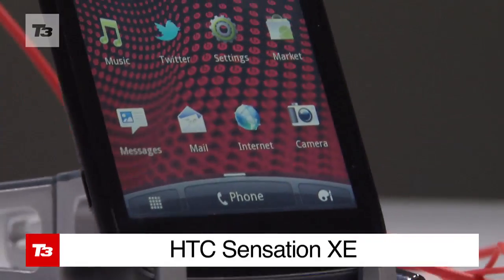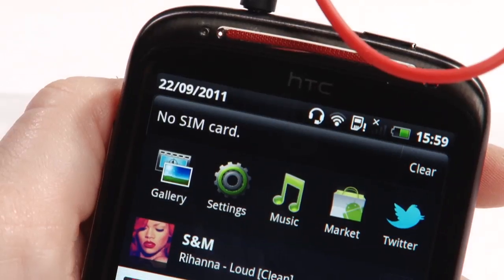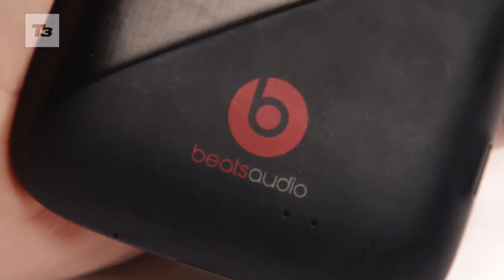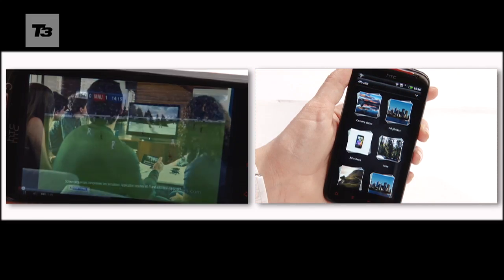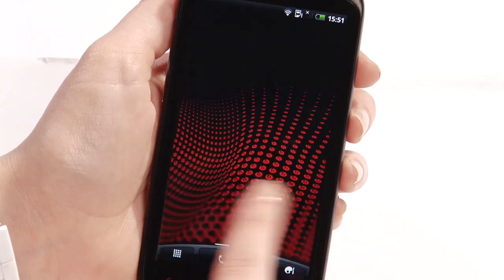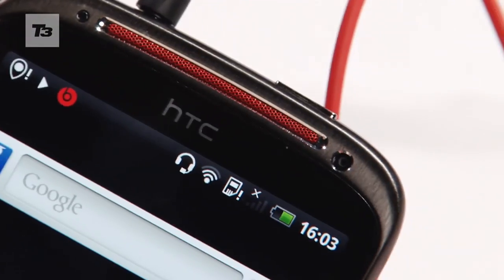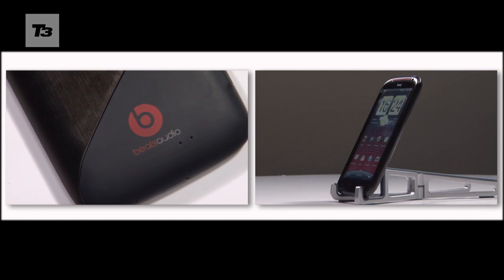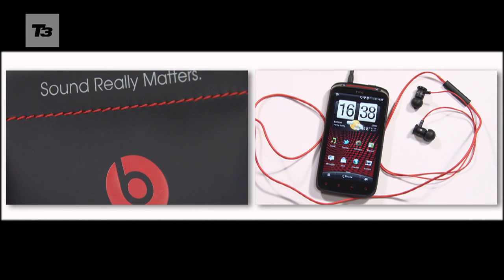HTC Sensation XE review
We've seen the Beats headphone and the Beats laptop and now HTC have announced the first Beats phone in the shape of the HTC Sensation XE.

T3 take a closer look at the music-lovers phone in the HTC Sensation XE review video.